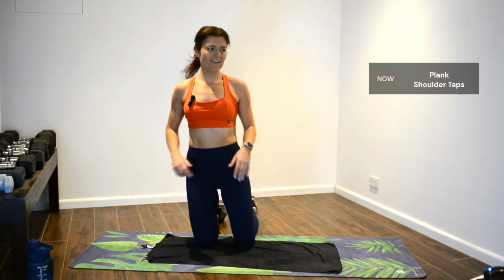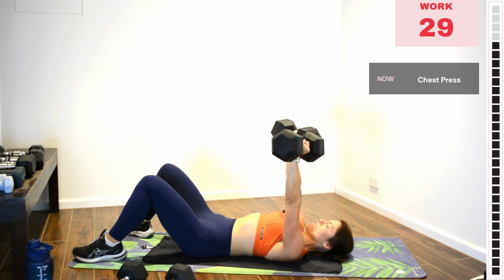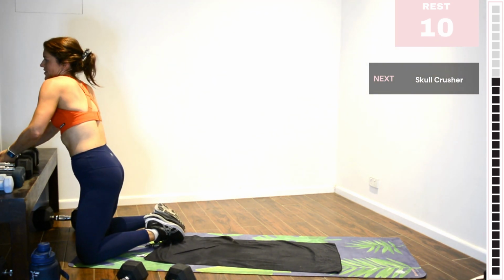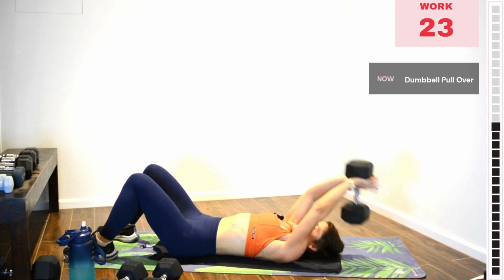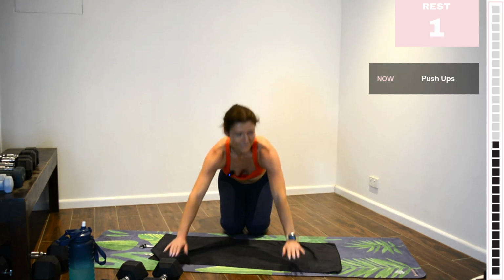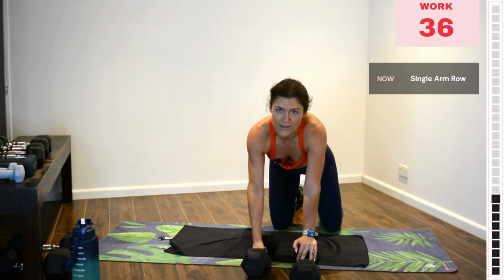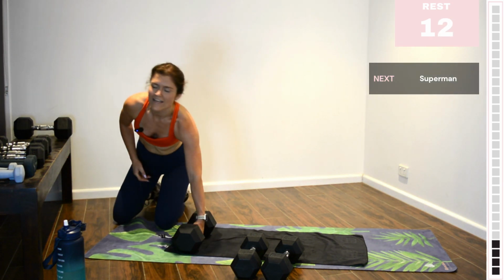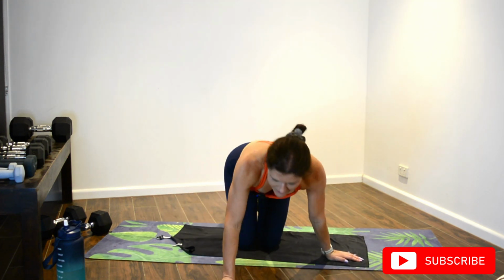30 Minutes Strength & Endurance Upper Body | Shred Definition | Home or Gym Workout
Whether you're at home or in the gym, this routine is designed to help you shred definition and reach your fitness goals. Remember, progress not perfection - Let's get this! 💪

🕒 Workout Duration: 30 Minutes
⏱️ Interval: 40s Work / 20s Rest
🔁 Sets: 3 Sets
🏋️‍♀️ Exercises: Straight Sets

🔥 Warm-Up:
Get your muscles warmed up and ready for action.

1️⃣ Chest Press:
Targeted Muscles: Chest
Benefits: Builds upper body strength and definition.

2️⃣ Chest Fly:
Targeted Muscles: Chest
Benefits: Enhances chest muscle definition and shape.

3️⃣ Skull Crusher:
Targeted Muscles: Triceps
Benefits: Tones and strengthens the triceps.

4️⃣ Lat Dumbbell Pull Over:
Targeted Muscles: Back and Chest
Benefits: Works on the lats and chest muscles.

5️⃣ Push-Ups:
Targeted Muscles: Chest, Triceps, Shoulders
Benefits: A classic exercise for overall upper body strength.

6️⃣ Plank Sliders - Open and Close (Arms):
Targeted Muscles: Core and Shoulders
Benefits: Strengthens the core and shoulders.

7️⃣ Single-Arm Rows:
Targeted Muscles: Back
Benefits: Builds a strong, defined back.

8️⃣ Single-Arm Rows:
Targeted Muscles: Back
Benefits: Continued work on back strength.

9️⃣ Superman:
Targeted Muscles: Lower Back
Benefits: Enhances lower back strength and stability.

Remember, it's all about progress, not perfection. Keep pushing yourself, and you'll see amazing results. 💫💪